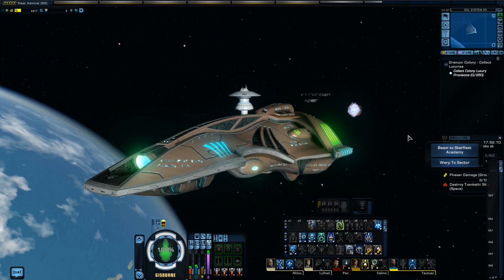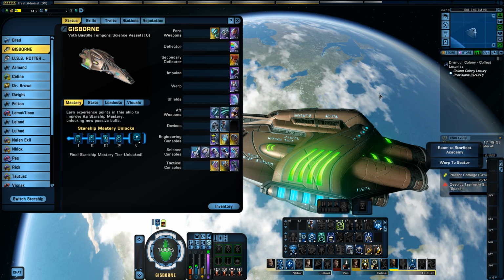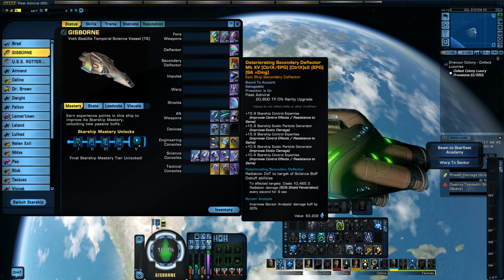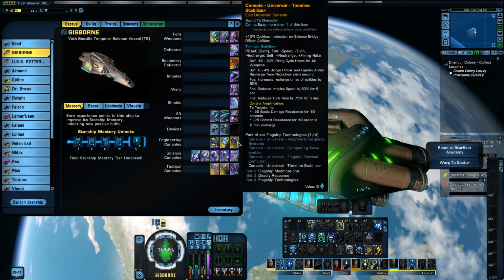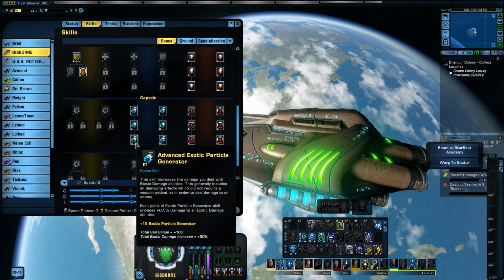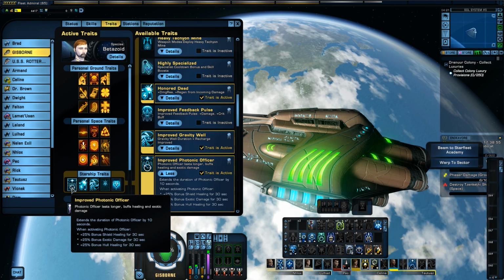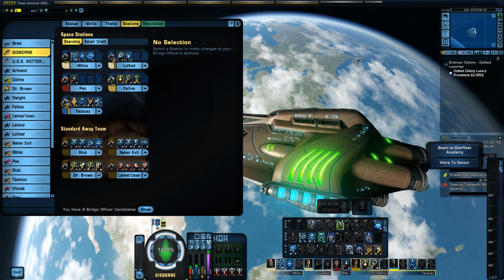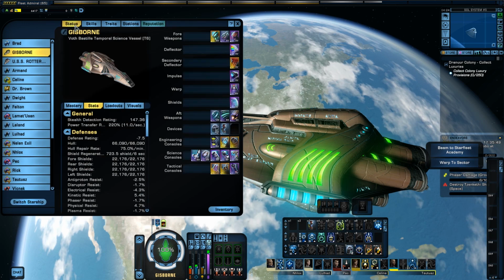Voth Bastille Temporal Science Vessel Review - 150k Exotic DPS | Star Trek Online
The Voth Bastille Temporal Science Vessel, the newest addition to the Infinity Lockbox is a durable science vessel capable of running high exotic DPS or drain builds. This time we're having a look at an exotic DPS build without tactical abilities. We also detail the Enhanced Aceton Field Generator console and Starship Trait: Rapid Response Shielding.

This build is a traditional exotic DPS build focusing on the secondary deflector with other DPS coming from the gravity well, subspace vortex, and plasma storm module.

Watch as we put the build through a review and then an Infected Space Advanced DPS run.

The Voth Bastille Science Vessel is the only science ship federation side capable of cloaking. That is accomplished with its 2 or 3 piece set as detailed